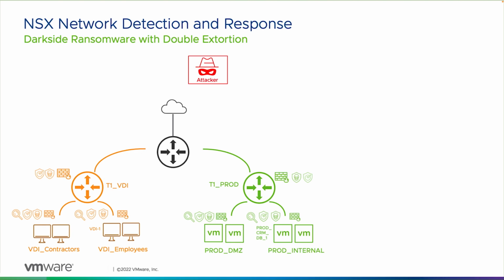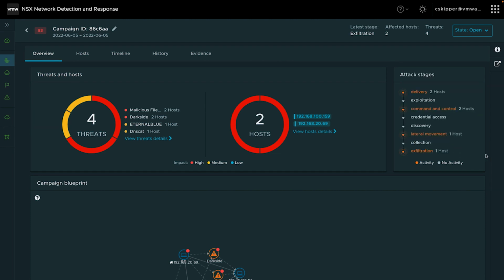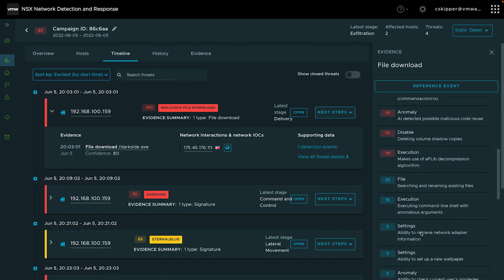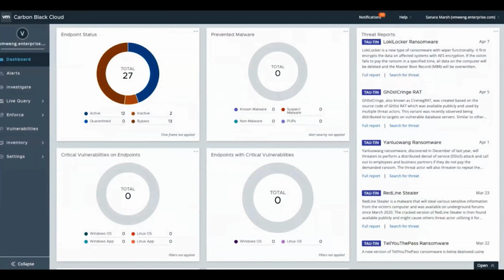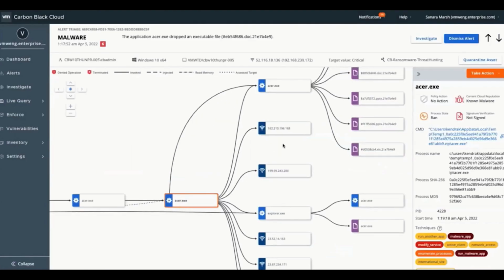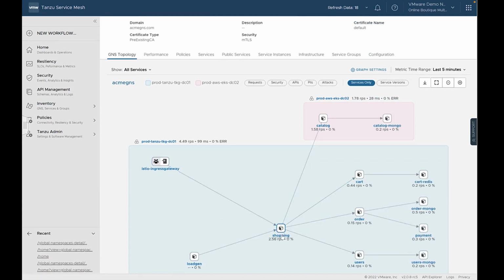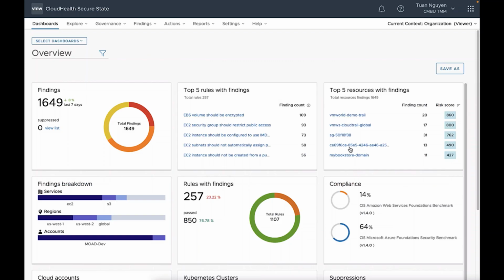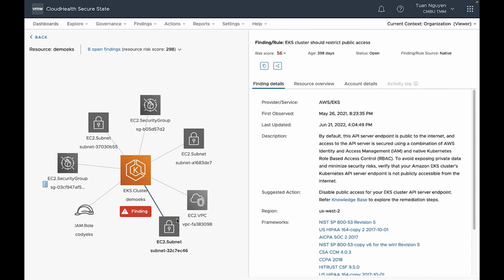VMware Multi-Cloud Security Solutions Demo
Chad Skipper, VMware Director of Product Marketing, shows how VMware security solutions address three security use cases: ransomware detection and prevention, ensuring API security, and avoiding misconfigurations.